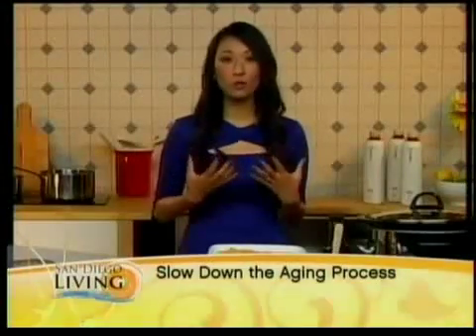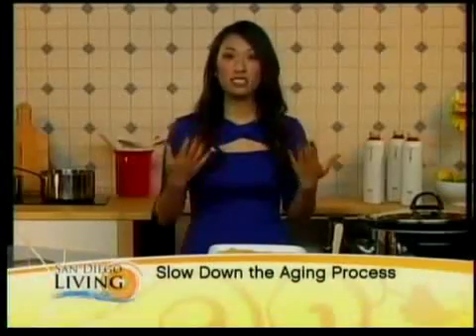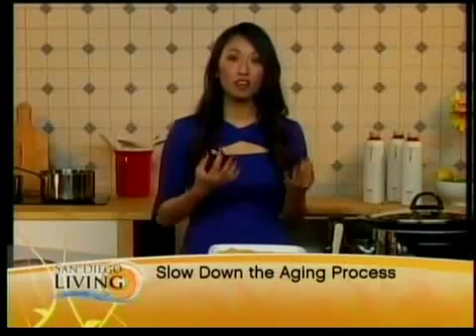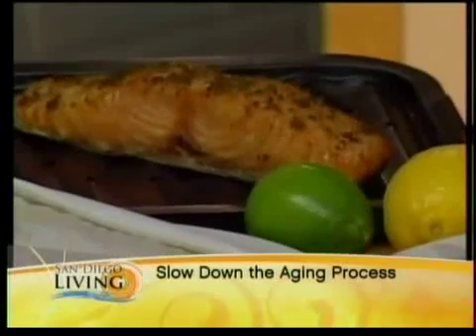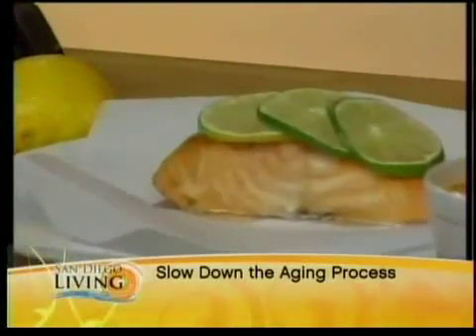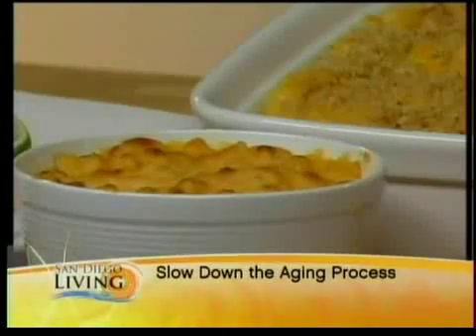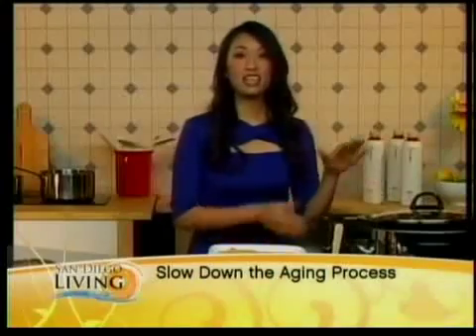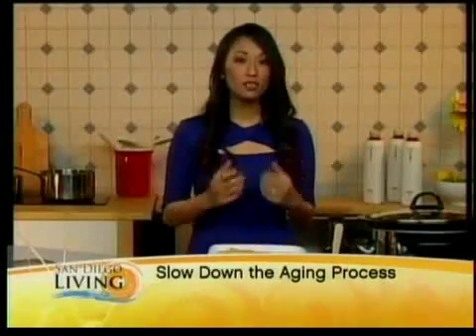San Diego's Popular Morning Show Highlights AGE Awareness